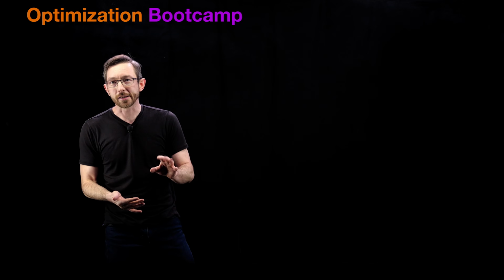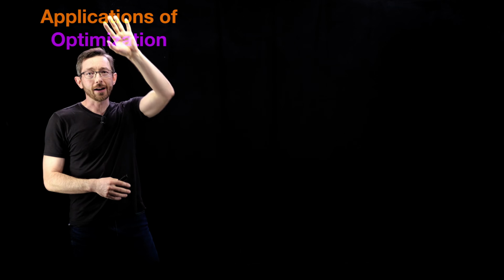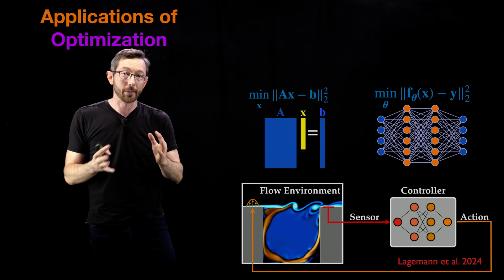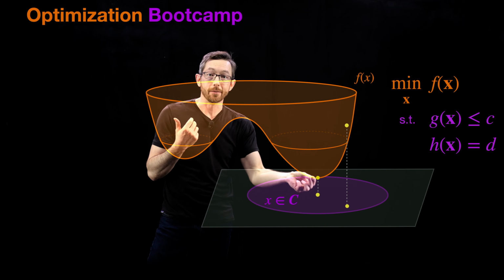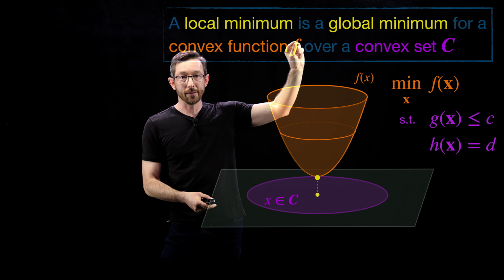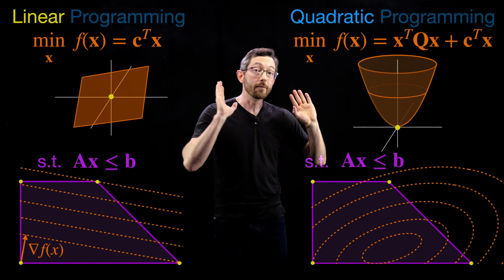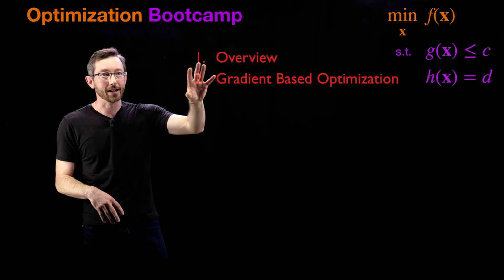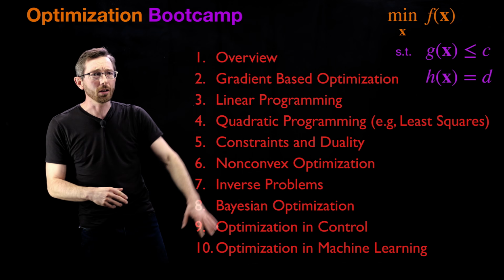Optimization: A Bootcamp for Machine Learning, Inverse Problems, and Control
In this lecture I give an overview of the goals, topics, and structure to be presented in the Optimization Bootcamp lecture series.

%%% CHAPTERS %%%
00:00 Intro
01:01 What is an Optimization Problem?
03:10 Applications of Optimization
07:52 Properties of the Objective & Constraint Functions
11:30 Convexity & Optimization
13:45 Linear & Quadratic Programming
15:51 Non-Convex Optimization
16:49 Series Overview & Structure
21:34 Outro